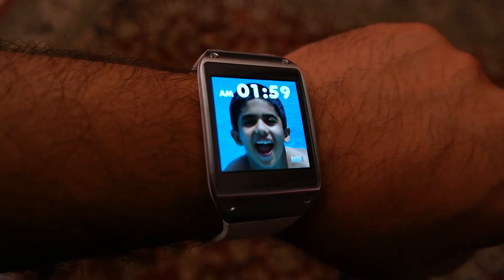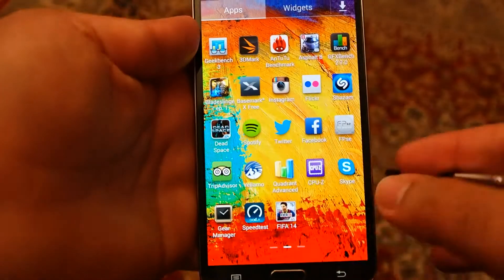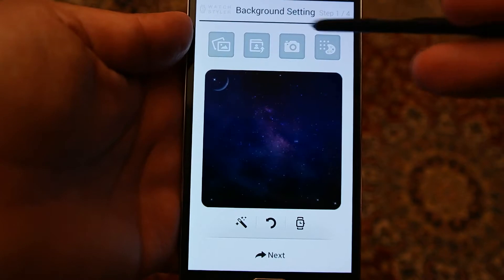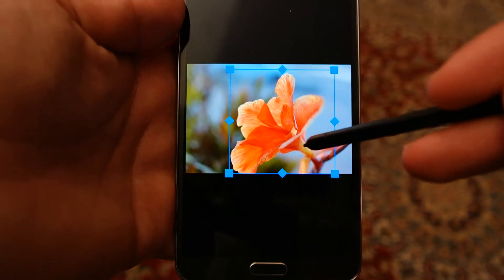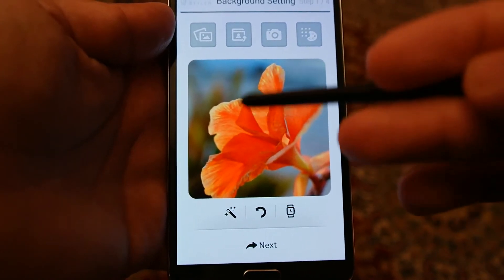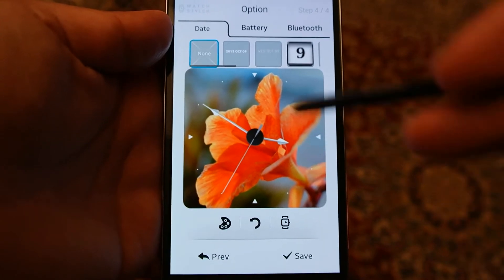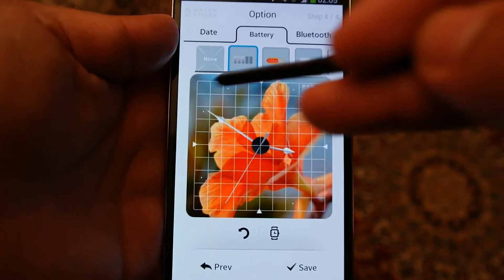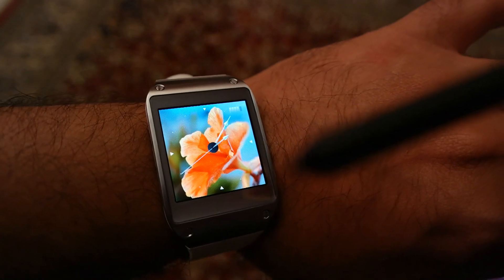How to Create Custom Watch Face for Samsung Galaxy Gear Smartwatch just in Few Seconds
This video shows how to create custom Watch Face for Samsung Galaxy Gear in few seconds. The custom watch faces looks so cool and really customize your Galaxy Gear for you and make it your own.